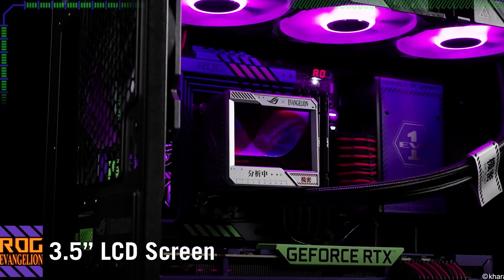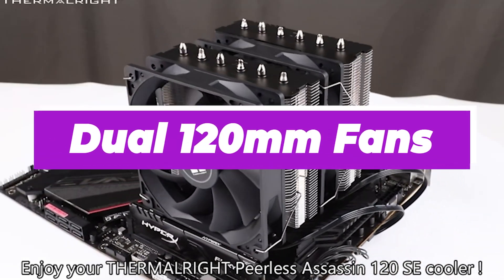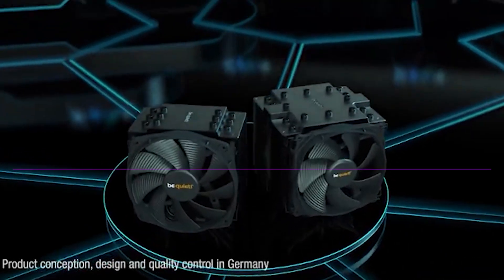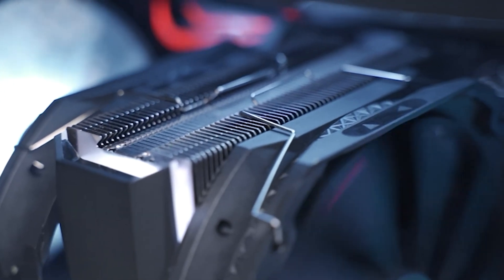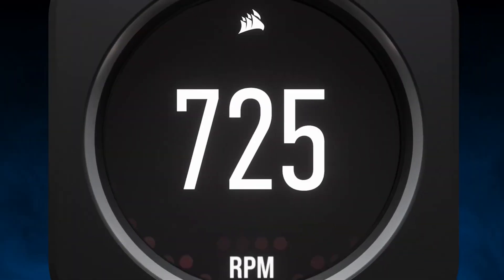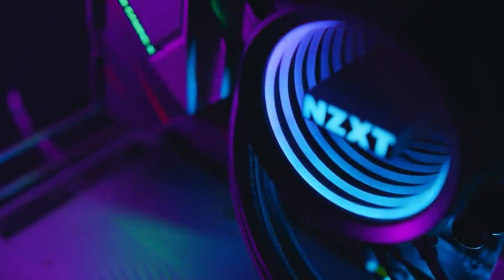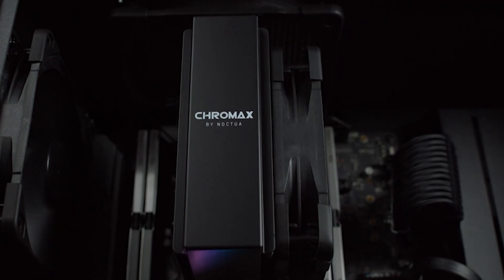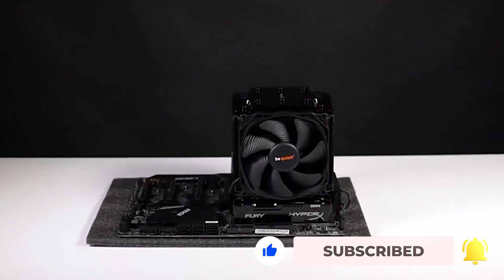TOP 7 Best CPU Coolers in 2023 - That FTW List!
0:00​​​ -  Introduction
1:29​​​ - 7. Thermalright Peerless Assassin 120 SE
2:46​​​ - 6. be quiet! Dark Rock Pro 4
3:49​​​ - 5. DeepCool AS500 Plus
5:08​​​ - 4. ASUS ROG Ryujin II 360
6:15 - 3. Corsair iCUE H170i Elite
7:19​​​ - 2. NZXT Kraken Z63
8:20​​​ - 1. Noctua NH-D15
9:30​​​ - Conclusion

Securing the best CPU coolers will protect your machine from overheating and ensure you get the best performance out of your processor. A CPU cooler is vital if you plan on overclocking your machine and unlocking your CPU's untapped potential. There are two types of PC cooling options: air cooling and liquid cooling.
The best CPU coolers are the most common and often the most affordable. They involve a metal heat sink that pulls heat away from the CPU, then a fan is usually used to whip air around the heat sink and get that heat dispersed quickly. So, here's what we know about the Best CPU Coolers in 2023.